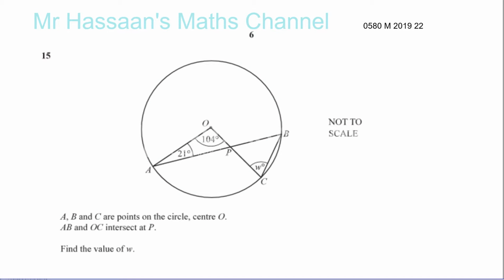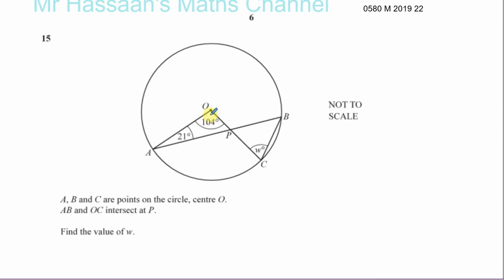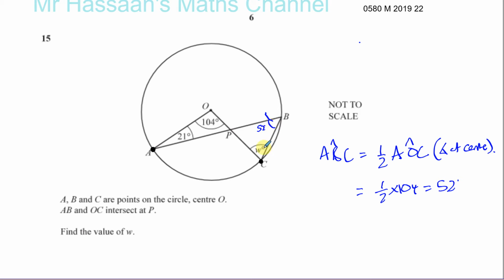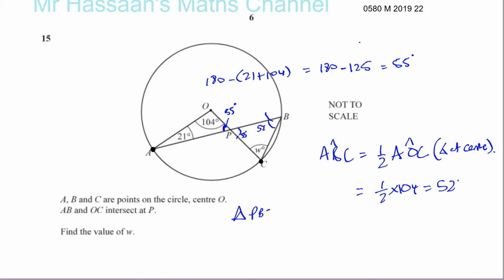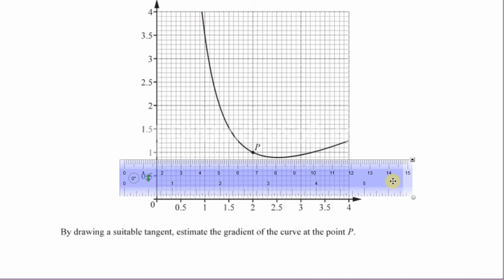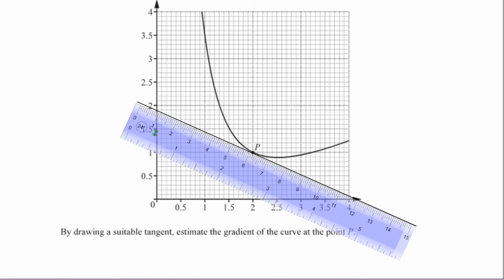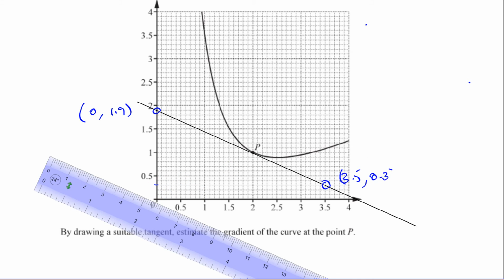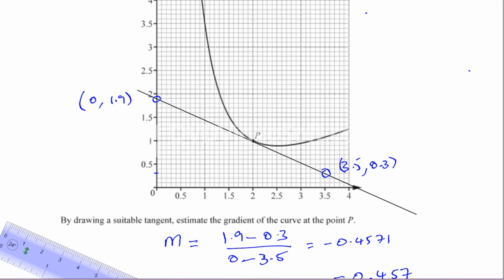0580 22 F M 19 Q15-16